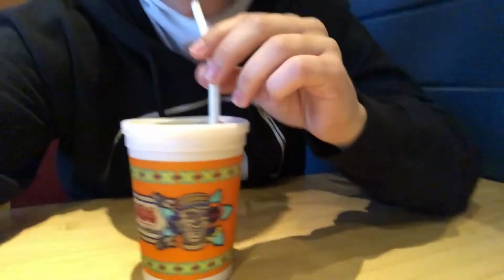INDOOR TRAMPOLINE PARK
Hey Guys!

Went to an awesome indoor trampoline park!

PARKOUR SHOES I USE:

If you read all this type beoriginal in the comments!